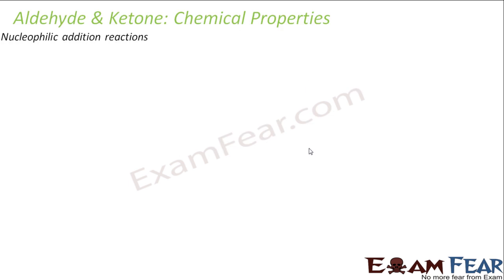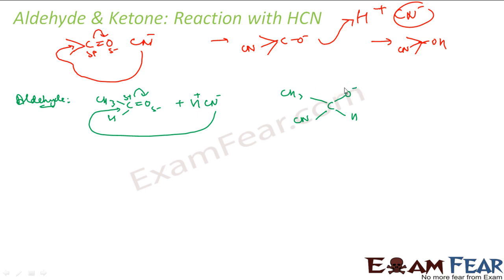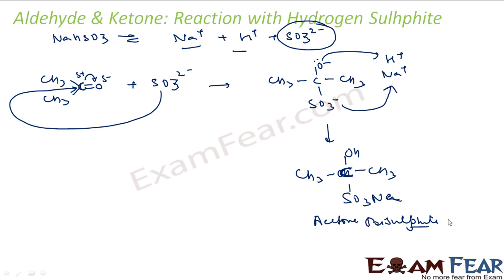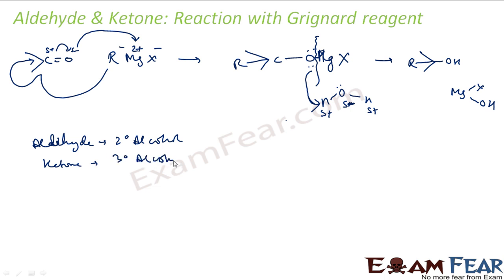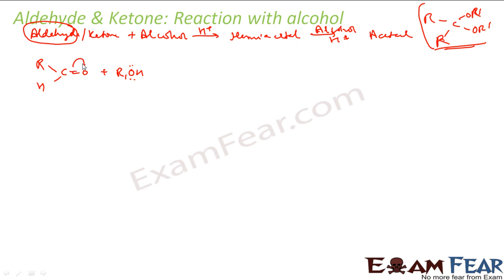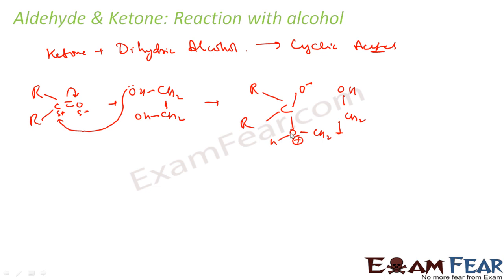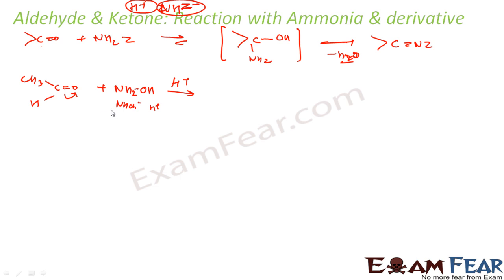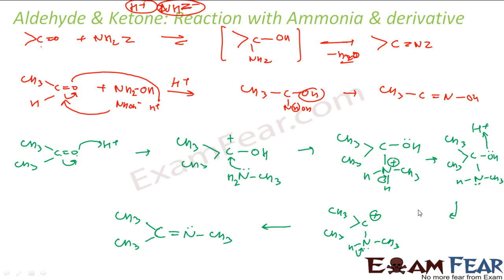Chemistry Aldehydes Ketones part 15 (Addition reaction- Nucleophilic) CBSE class 12 XII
Chemistry Aldehydes Ketones part 15 (Addition reaction- Nucleophilic,hydrogen sulphide, hydrogen cyanide,grignard reagent, alcohol,ammonia) CBSE class 12 XII